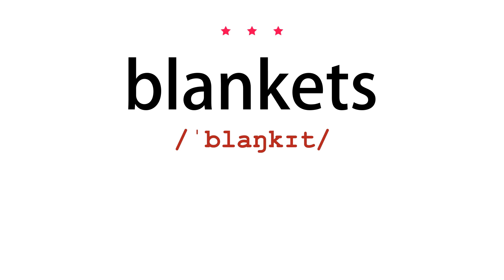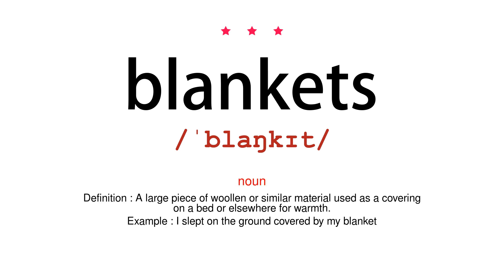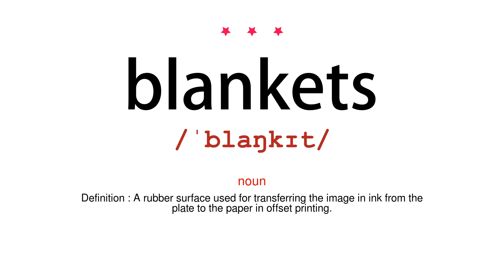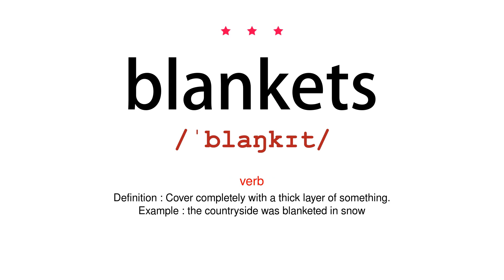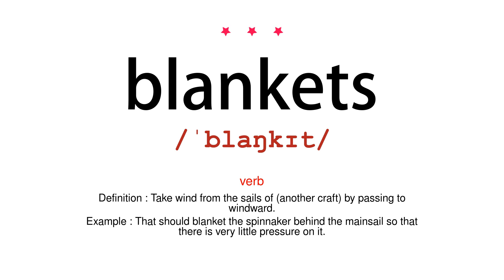How to pronounce blankets - Vocab Today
The pronunciation of the word blankets in Amercian accent is demonstrated in this video. If the word is from another language, such as brand name, it will be pronounced in its original language. Based on the word frequency, this is of 3 stars difficulty.

The word blankets has the following meanings:
1. (noun)
Definition : A large piece of woollen or similar material used as a covering on a bed or elsewhere for warmth.
Example : I slept on the ground covered by my blanket
2. (noun)
Definition : A rubber surface used for transferring the image in ink from the plate to the paper in offset printing.

3. (adjective)
Definition : Covering all cases or instances; total and inclusive.
Example : a blanket ban on tobacco advertising
4. (verb)
Definition : Cover completely with a thick layer of something.
Example : the countryside was blanketed in snow
5. (verb)
Definition : Take wind from the sails of (another craft) by passing to windward.
Example : That should blanket the spinnaker behind the mainsail so that there is very little pressure on it.